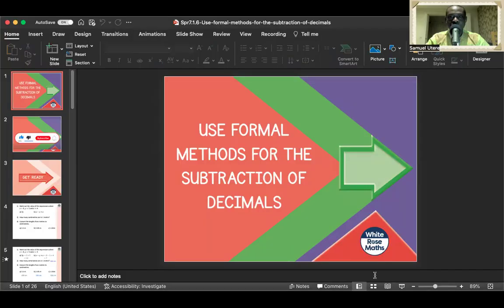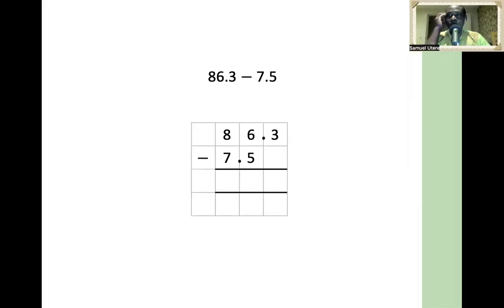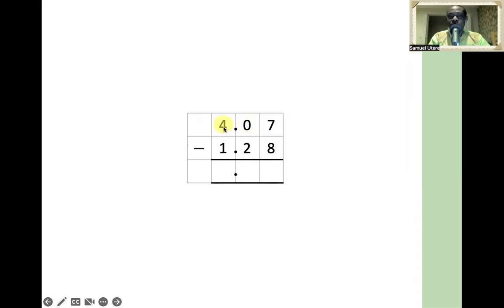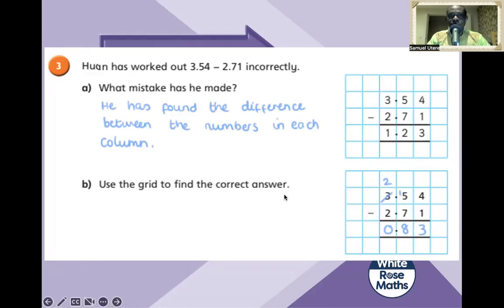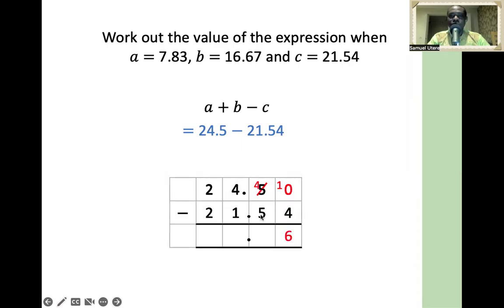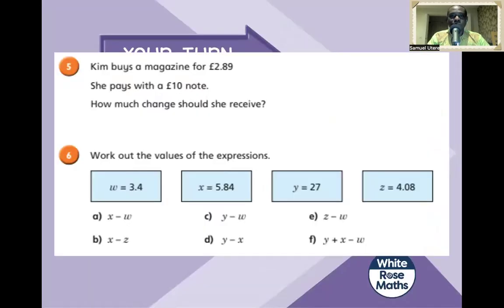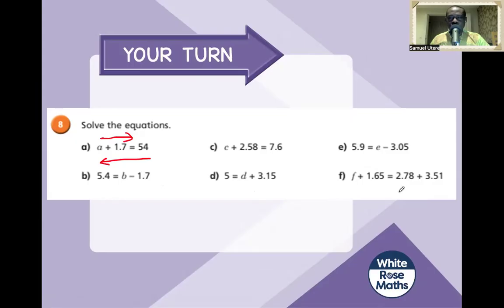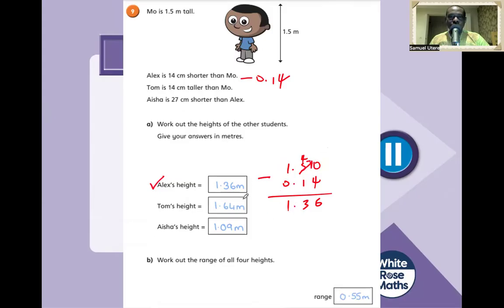Decimal Subtraction With Column Method | Master It Fast!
This video is a math lesson that covers the column method of subtraction of decimals. This educational video will help solidify foundation maths concepts.